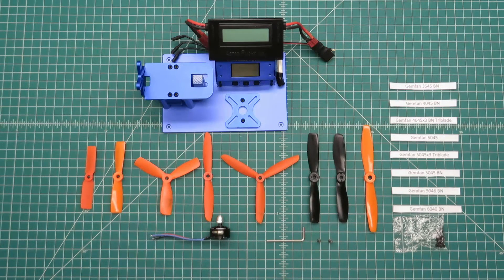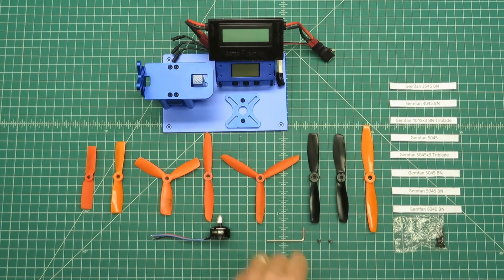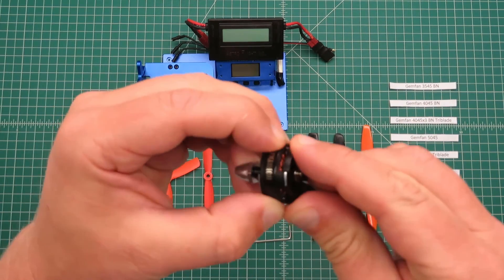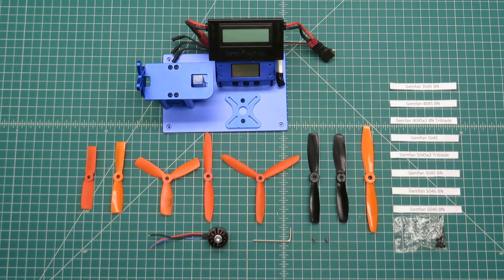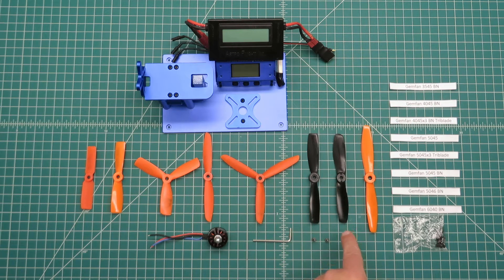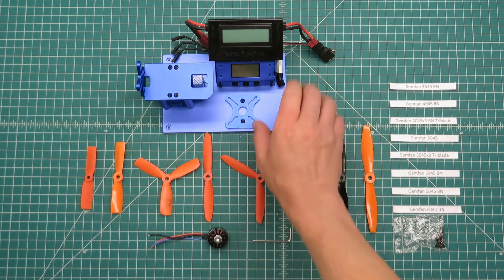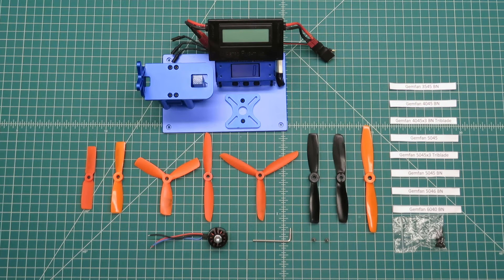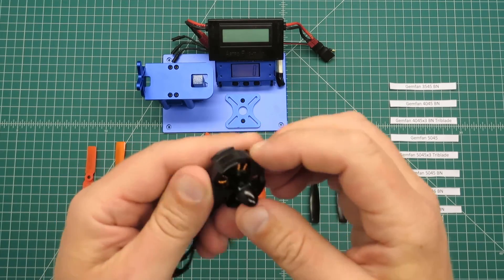Thrust Stand: Hobbymate HB2205 motor vs. EMax MT2204 motor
The Hobbymate motor proved to be a more powerful and slightly more efficient motor.  It also cost less. Tabulated data toward the end of the video.
Available from Amazon